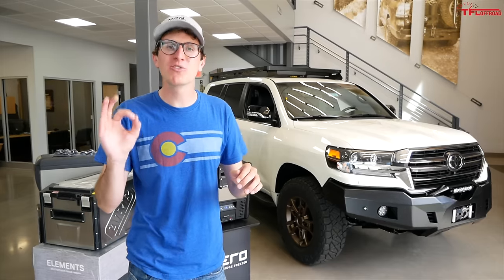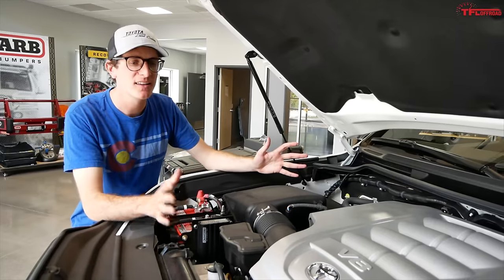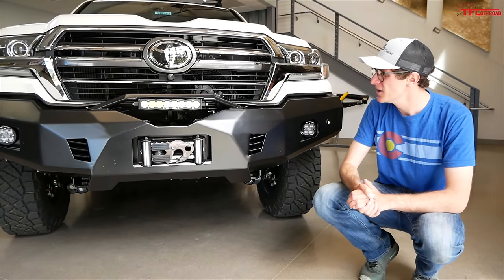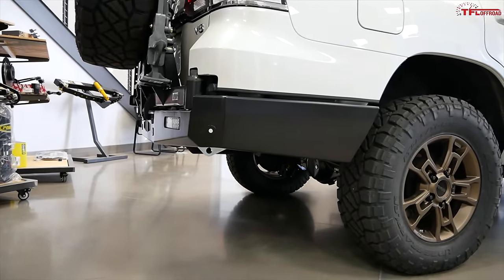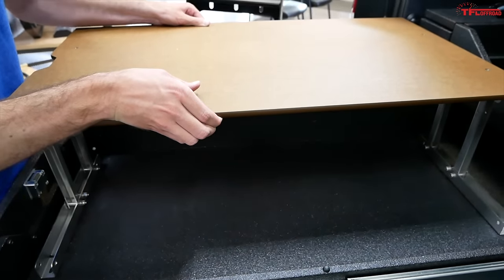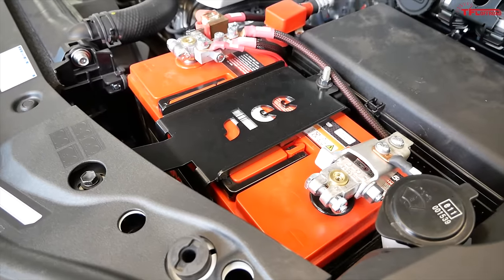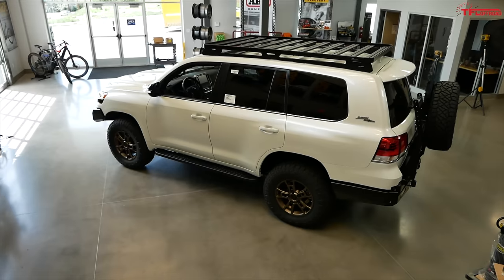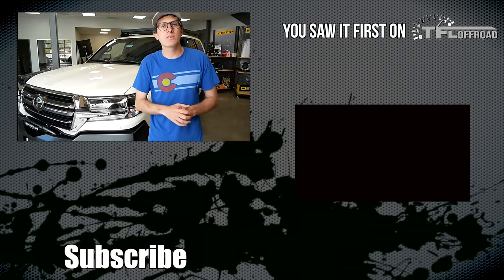Here's Why This Toyota Land Cruiser Costs $150,000!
The Toyota Land Cruiser is already one expensive beast, setting you back at least $85,000. With some modifications, this one costs an eye-watering $150,000 - here's what you get for the money!